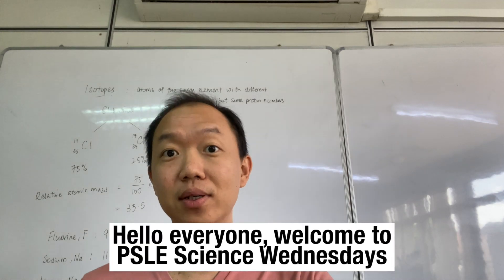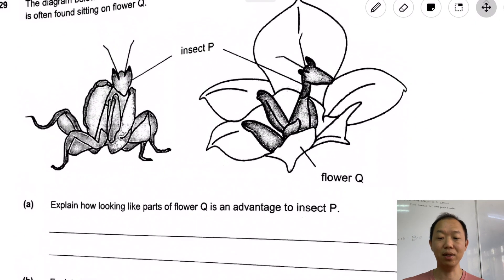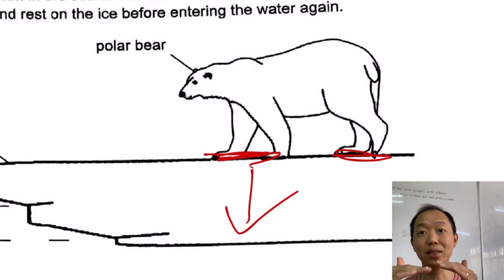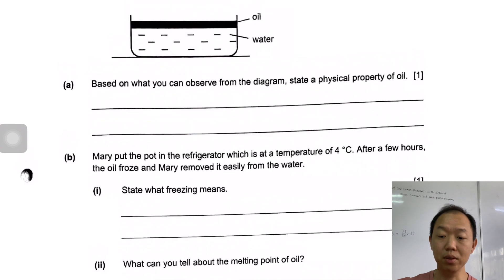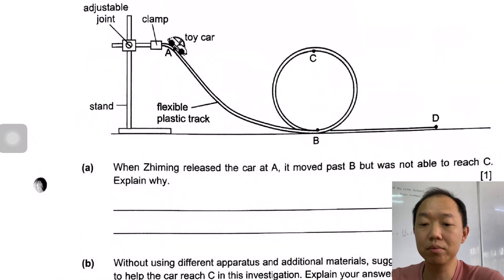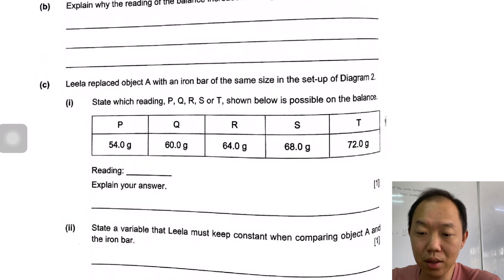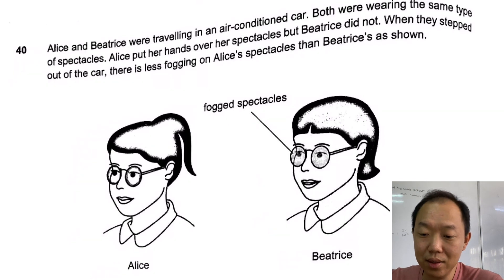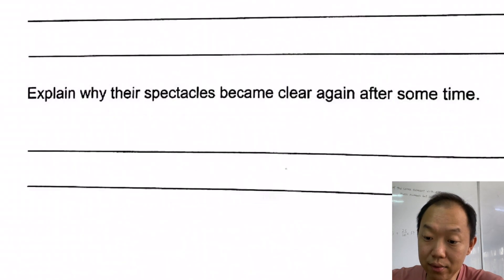Structure questions from PSLE Science 2019 paper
In this video we go through some of the structured questions from the PSLE Science paper in 2019.